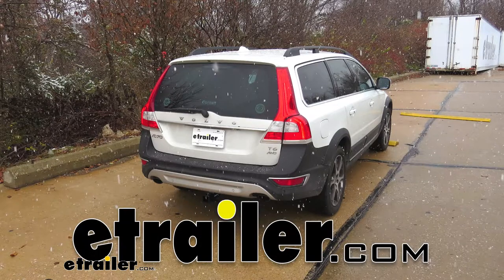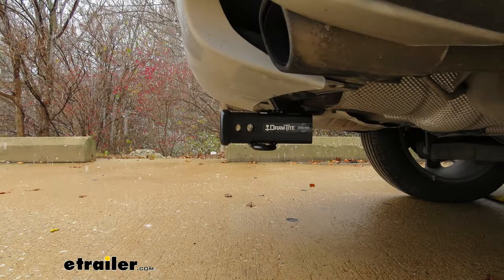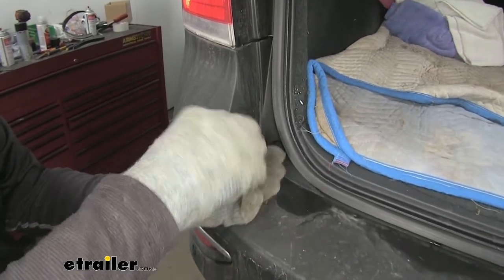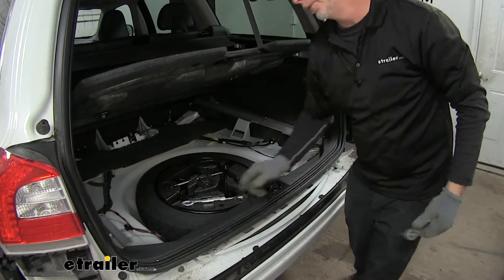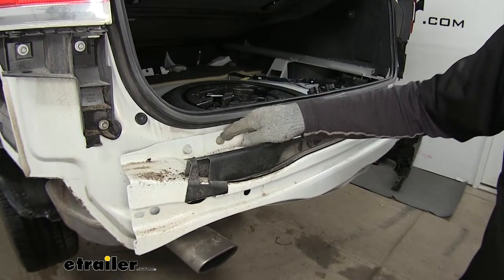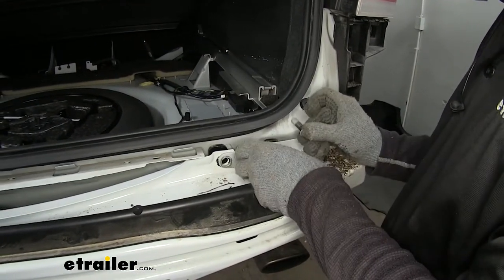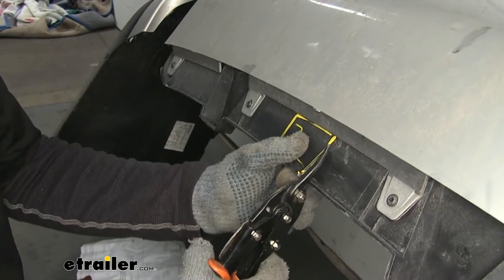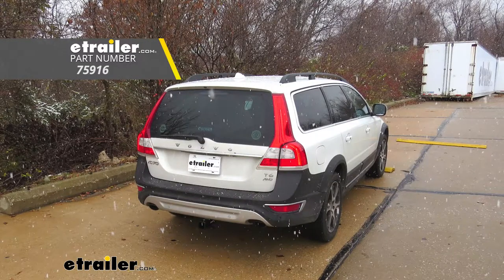etrailer | Draw-Tite Max-Frame Trailer Hitch Installation - 2015 Volvo XC70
Today on this 2015 Volvo XC70 we're going to review and install the draw tight max frame trailer hitch receiver, part number: 75916.Nice great part about this is all you can see is the receiver opening right here. This is a class three receiver hitch. This will have a two inch opening. It has a nice rounded face to it. Now, if we take a look at the bottom you can see a loop right here. That's for your safety chains.

With a wide variety of safety chains this is a very common shape right here to work with. Looking at the side of the receiver you'll notice there's two holes here. The larger one is going to be your hitch pin hole, which you use your favorite hitch pin. Five eighths diameter for inaudible 00:00:42 pinning clip. Or, we can use a J pin stabilization pin, which actually uses this other hold here.

How that works That'll slide in and the J pin will go into here, and press against any accessory inside here to keep it from rattling.Now, the weight capacity of our hitch is varied from 400 pounds of tongue weight, which the weight that pushes down on a hitch. It's good for 4,000 pounds of pulling weight. Always double check with your owner's manual or your dealership to make sure your vehicle is configured to carry these kinds of weights.Next, we'll give you some measurements that will help you out in selecting some accessories. These measurements will help you determine if you've got enough clearance to you the accessory. From top of receiver opening down to the ground is going to be about 14 and a half inches.

From center of hitch pin hole to the outside edge of the bumper is going to be about six and a half inches.To begin our install, just to let you know the bumper cover from here on down has to be removed from the vehicle so we can install the hitch behind the bumper beam. To begin, we need to remove these four screws using a T25 torques bit.Once you're finished with this side, we'll repeat the same process on the other side.Let's move underneath the vehicle now. There's two fasteners that are plastic here, and here. We can remove them. I actually got lucky.

I can do it with my fingers, but if not you can use a 10 millimeter socket and work them loose that way as well.There's rubber stop on each side of the vehicle. This is the driver side. We'll use a T20 torque bit to remove the fastener on the inside and take out the whole bumper stop.At this point we should be able to take off our bumper cover. Definitely want an extra set of hands to pull the corner back out and remove it. I'm going to take this and pull straight out this way, and there's a series of snaps all the way around this edge. Work our way around. Tap the tail light. Pull straight back.Our electrical connection you have to remove. We push down this tab right here, and it comes apart. Let's take our bumper cover and put it somewhere safe to work on it later.This part here is for our towing eye. This has to be removed in order so we can take the bumper structure off. There's a fastener on the inside that we have to get to as well. So, we're going to remove all our floor panels and get access to that.The fastener we're looking for is actually just right here below this panel. So, when you remove this panel to get it out of the way to access to that fastener. There's a fastener here, and here we have to remove. You can use a five 16th socket for this.Now, there's a snap fastener underneath here, so I'm going to use a plastic pry bar to help pop it loose and remove it. There.You definitely want to use 13 millimeter ratcheting boxing wrench.To remove these two fasteners we'll need a 13 millimeter socket.Now the fasteners out, we can take out this assembly.Let's move over to the driver side, and remove these two bolts as well. Using the same socket, and if we look down on the bottom here, above the exhaust is one more we have to remove. That's going to be on both sides. Then, this bumper beam will come off.This part we got to take a look at the end panel here. There's three different versions. Ours is the completely flat version, so you would be using the original hardware that we just took out, to reinstall the bumper cover and the hitch. However, some models it has a raised edge around here that prevents you from sitting the hitch completely flat on this panel here. Well, if you have that then you need to take the blocks that come with the kit. They install right here. Then, the hitch and bumper structure will sit on top of that. When you get new hardware, that threads in.So, at this point we're ready to put the hitch on. I just laid it down on the floor. I'm going to take our bumper structure, lay it on top, and